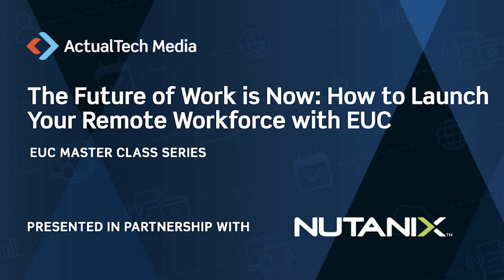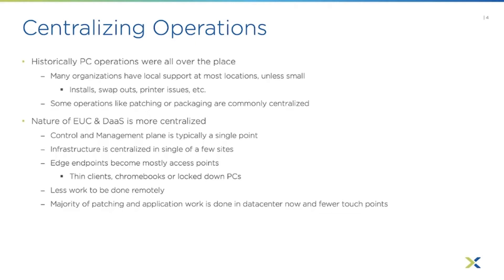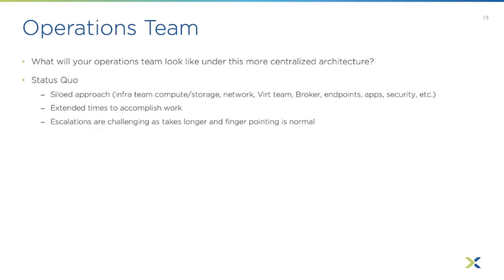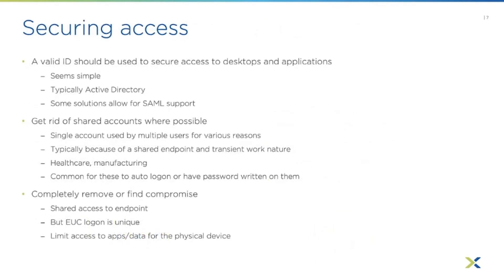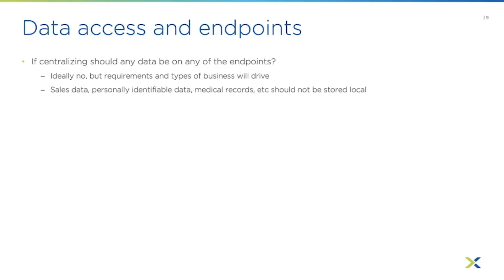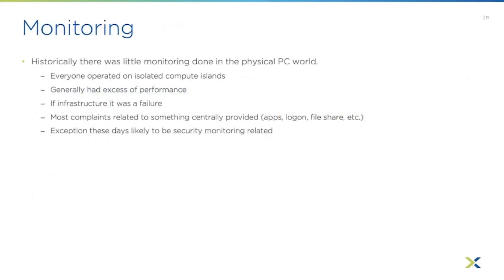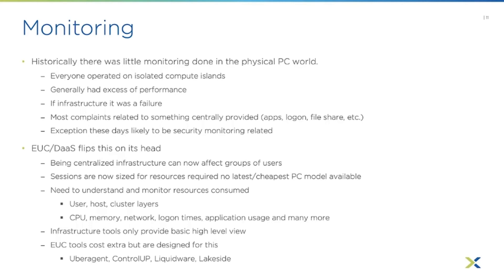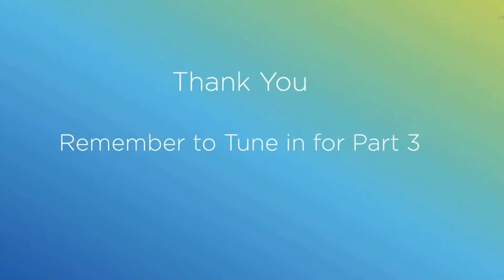The Future of Work is Now: How to Launch Your Remote Workforce with EUC with Nutanix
End User Computing (EUC) has emerged as a crucial enabling technology for remote work, as it allows employees to work anywhere, anytime, and from any device. But many are still seeking straight answers about the risks and rewards of this approach, as well as practical advice on how to get started.

-Is it more or less secure than traditional desktops?
-Is it more or less expensive?
-What should you look for in an EUC offering and how do you start onboarding?
-How do you enable application self service for your customers while maintaining sufficient control?

ActualTech Media is partnering with Nutanix to host a three part series answering these and other vital questions about leveraging EUC to empower your remote workforce. In this series we will be using Xi Frame, the Nutanix Desktop as a Service offering, as an example.